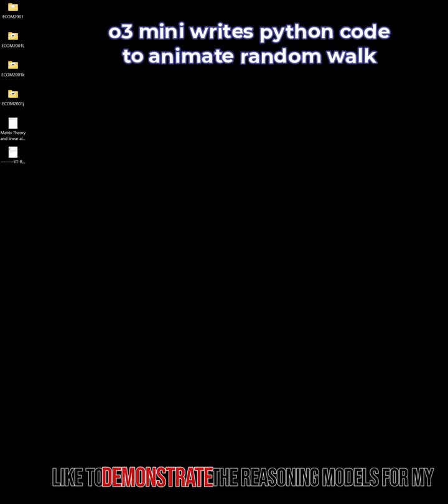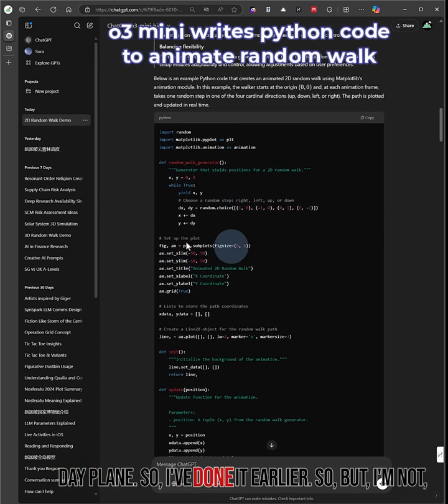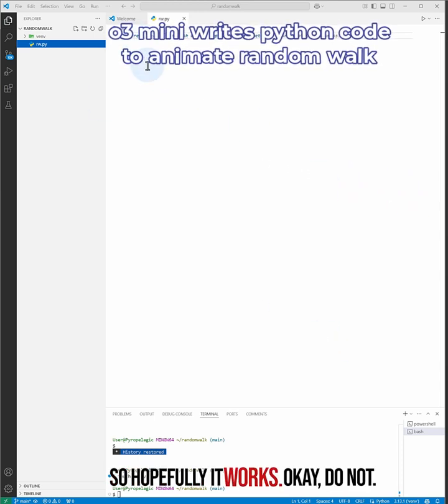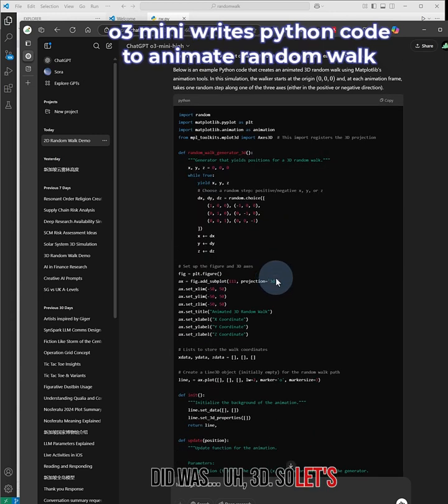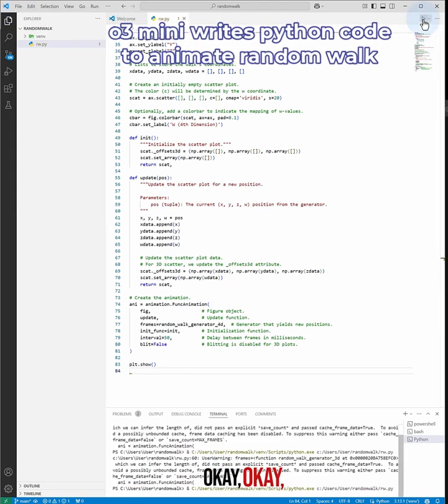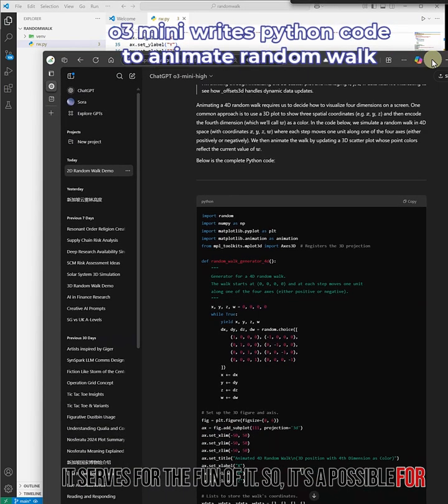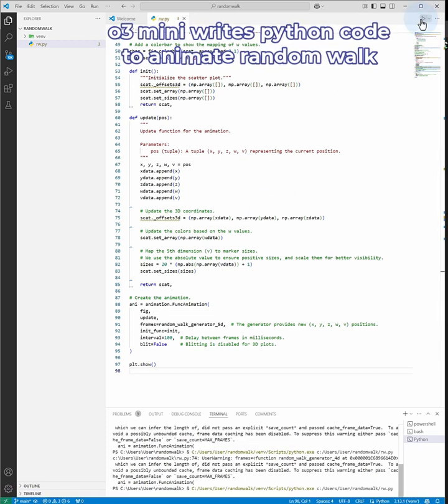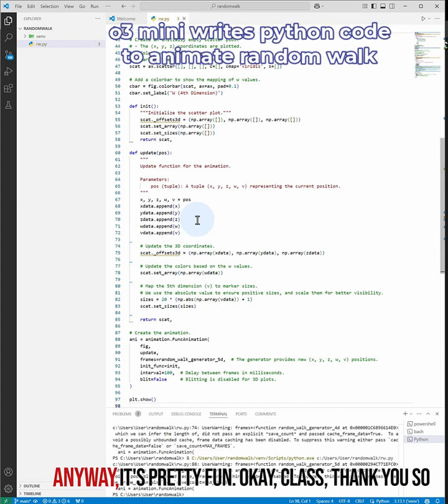Reasoning Model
Using OpenAI's o3 mini to write python code for animating random walk in 2D, 3D, 4D and 5D plane.